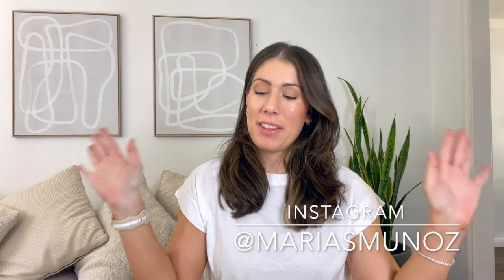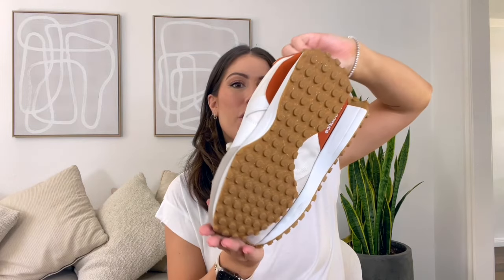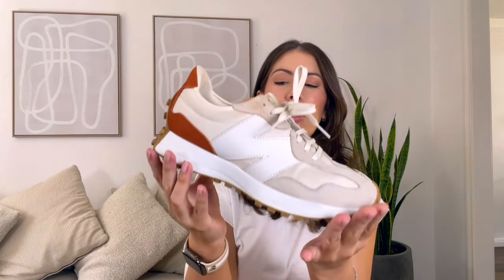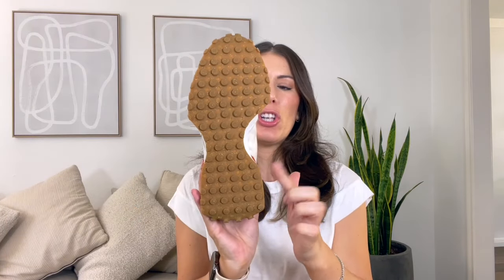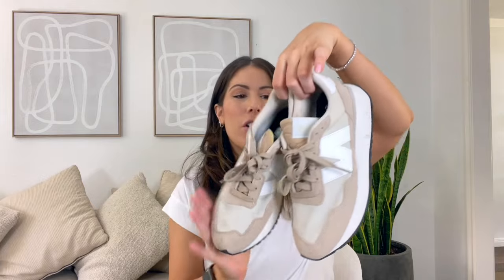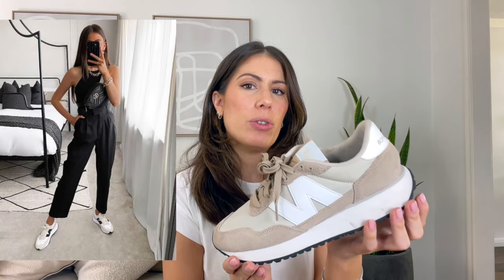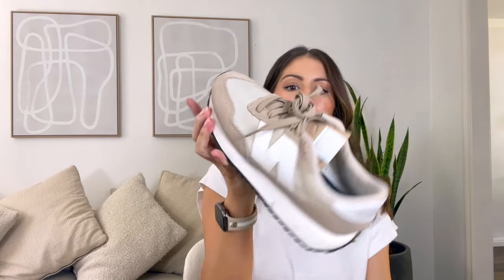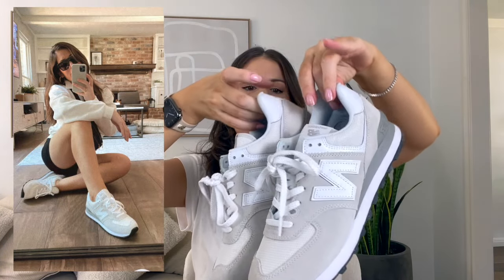New Balance 574, 327 and 237 Sneakers Review + Styling Inspo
In today's video, I'm sharing my latest New Balance collection. We're covering the New Balance 574, New Balance 327, and New Balance 237 sneakers.

Check this post for additional information on one of my favorite NB sneakers

In this video:

01:07 New Balance 327 in Rust and Sea Salt: similar colorway

You may also like

03:01 New Balance 237 in brown

We're also loving

04:38 New Balance 574 in Nimbus Cloud and White

We're also loving Burgundy and White for fall

Suede Shoe Protectant

🔅LOOKING FOR A WAY TO MAXIMIZE YOUR CLOSET??  Download my FREE beginner’s GUIDE TO CREATING A WARDROBE YOU LOVE

Here’s What’s Inside:
+ How to edit your closet to get the most out of your existing wardrobe
+ Seasonal staples to include
+ Best places to shop
+ Basic wardrobe essentials and 12 outfit ideas
+ PLUS MORE!

LTK (here’s where you can shop my outfits and other sale finds)